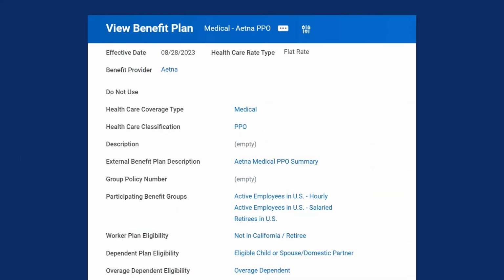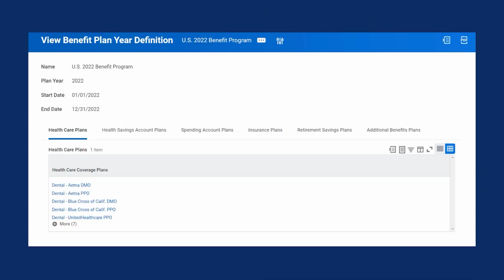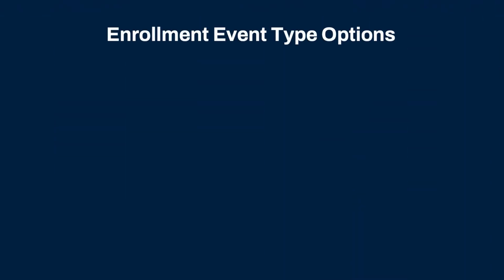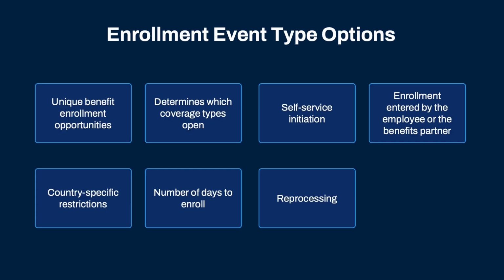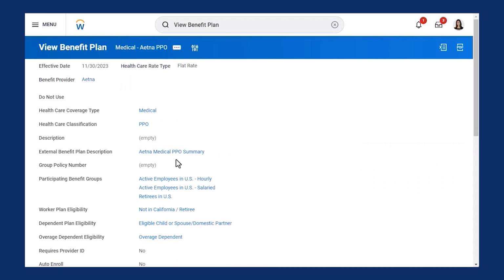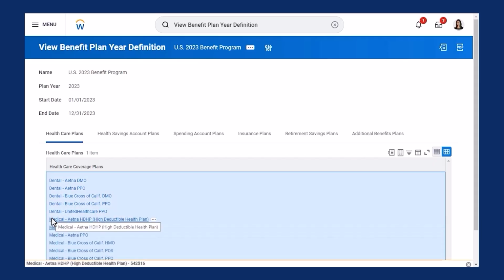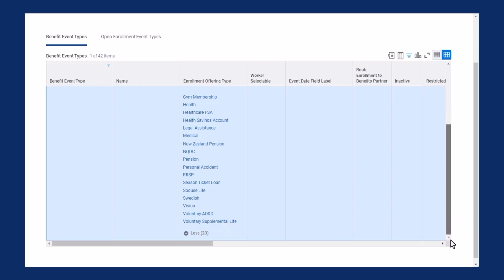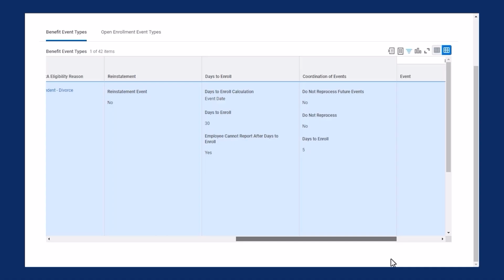How to Manage Benefit Plans and Events | Workday Benefits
Understand the benefit plan structure and benefit events.